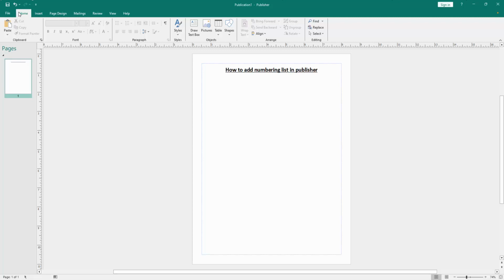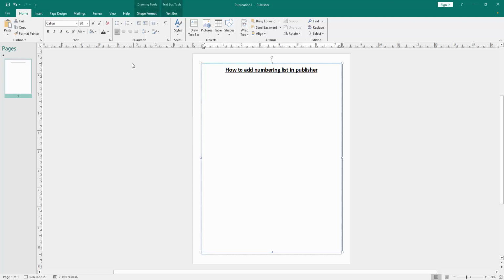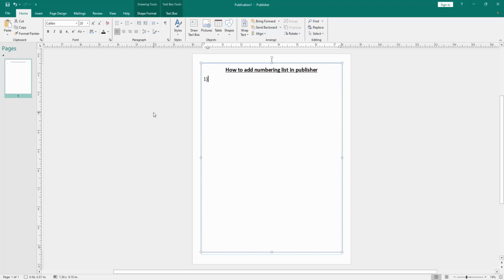How to add numbering list in publisher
Assalamu Walaikum,
In this video I will show you, How to add numbering list in publisher. Let's get started.